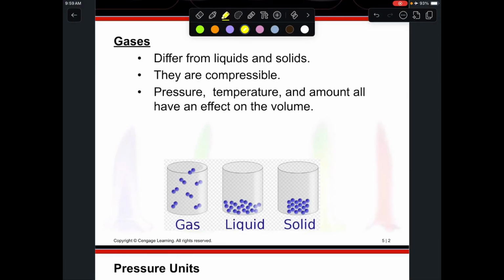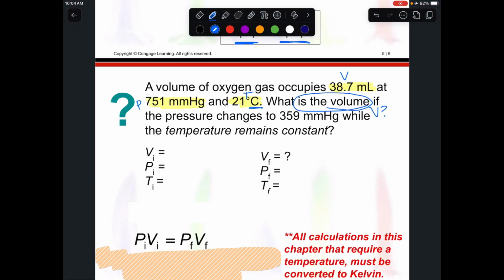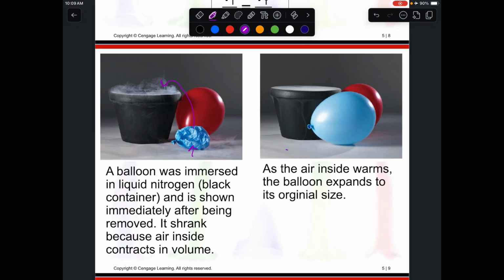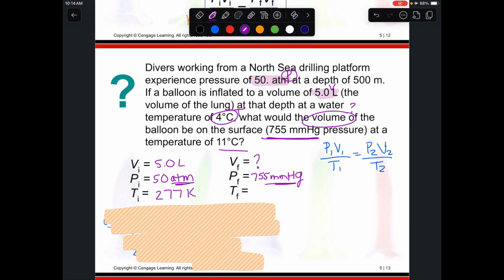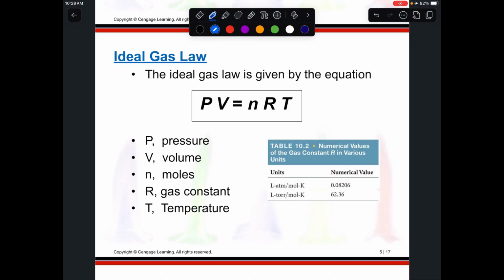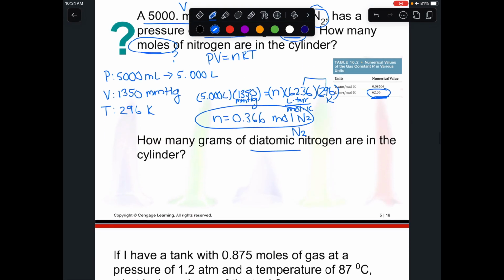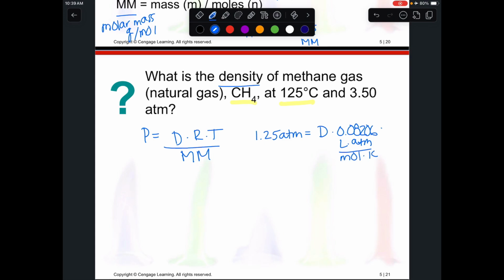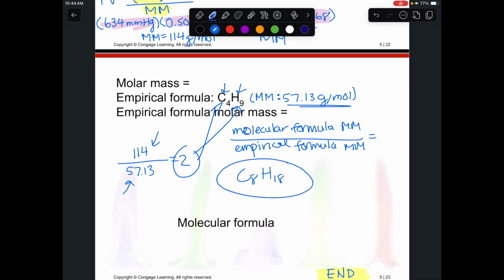Ch 5 (Pt 1) Gas Laws & Ideal Gas Law ~ Gen Chem 1